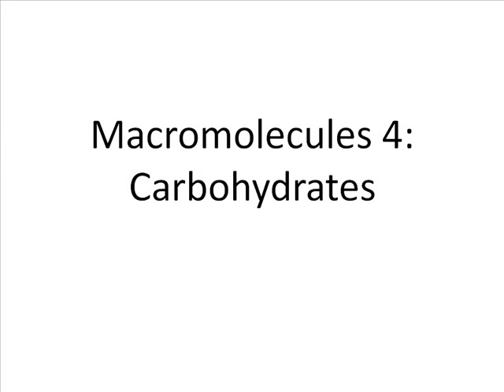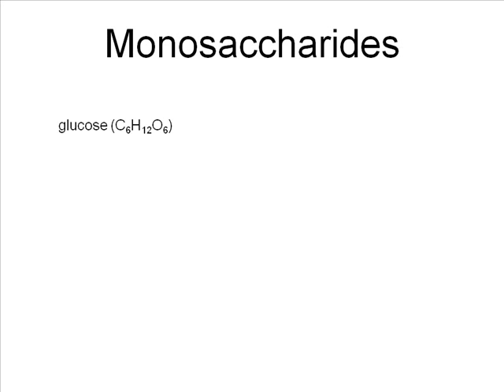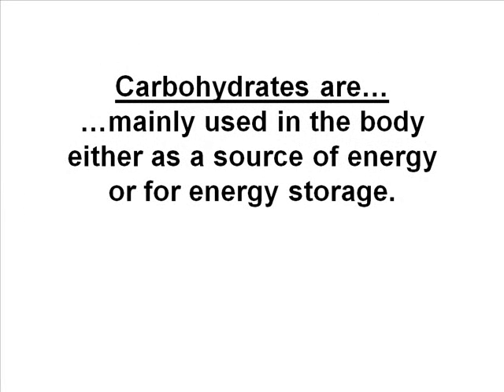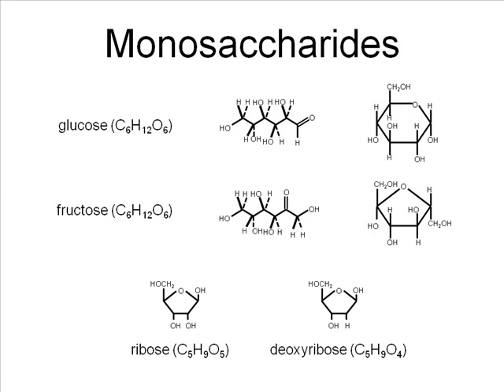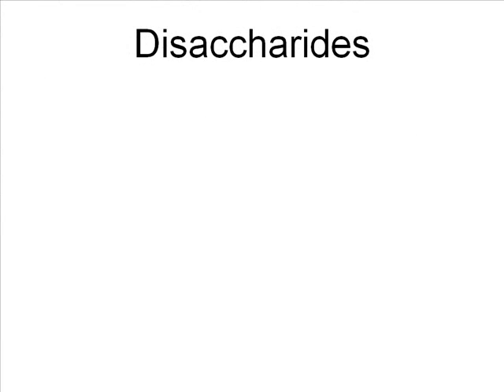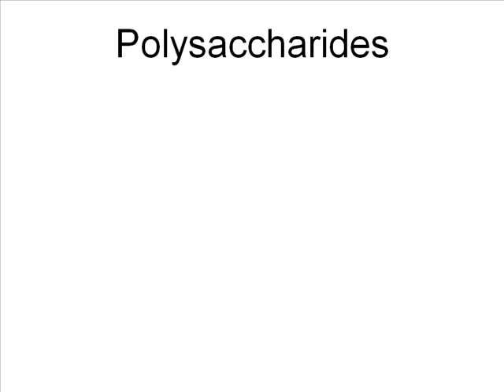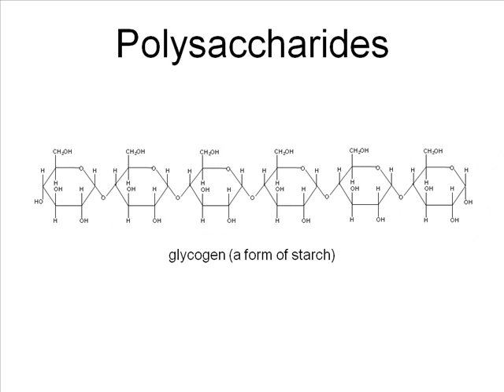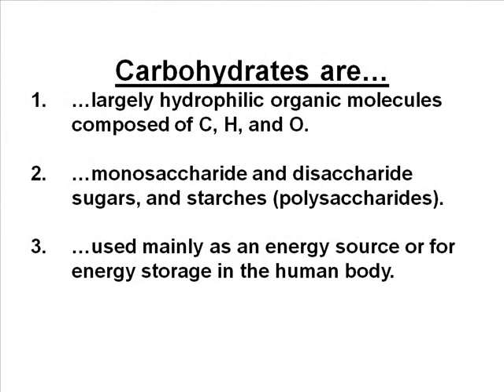Macromolecules Part 4: Carbohydrates